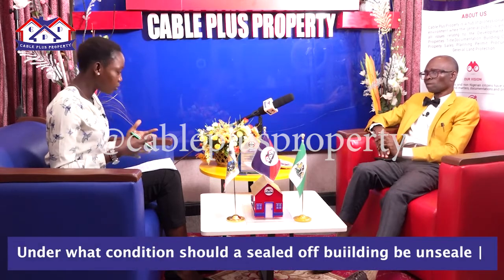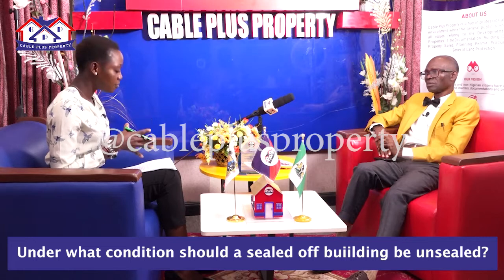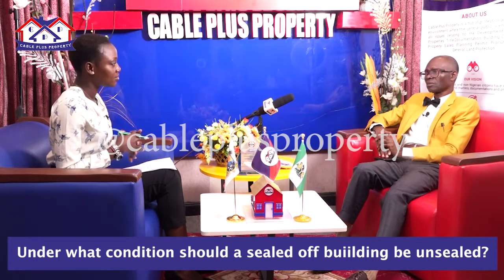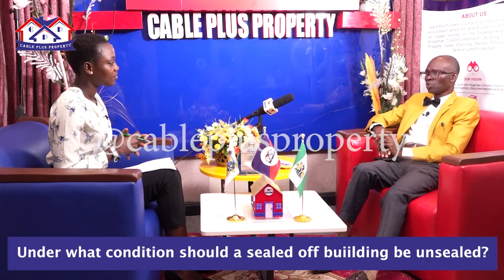What Contravenor of Building Regulations should do with the Enforcement Notices received.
Ignorance is not an excuse in the Law, some developers having received the enforcement notices failed to comply with the content of the notice in so doing the law catches on them. Tpl Dr Olaseni explains in simple, language what a receiver of any Government Enforcement Notice should do.

Watch this second episode as a continuation of the first episode on what you need to know about enforcement notices.

Thanks!!